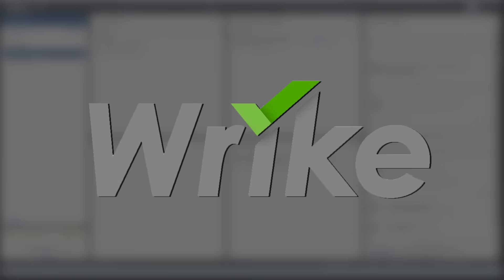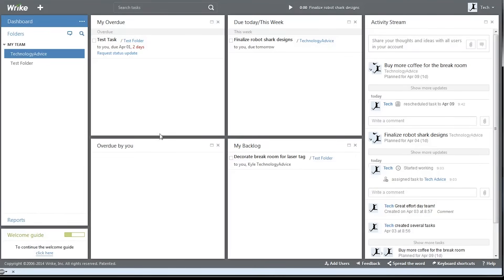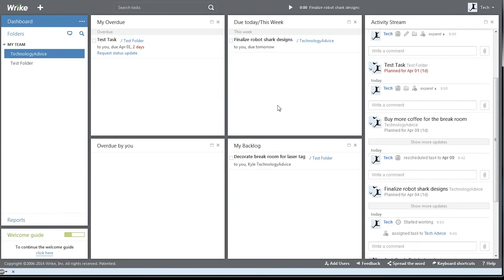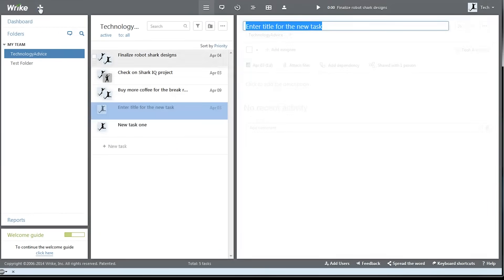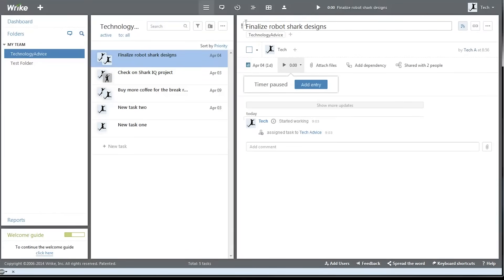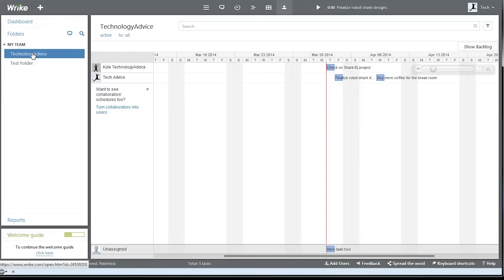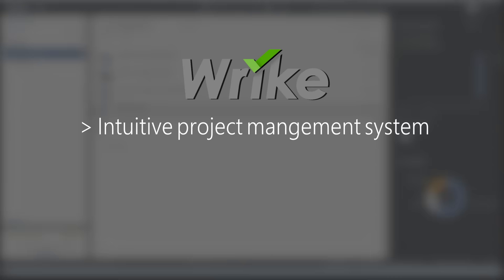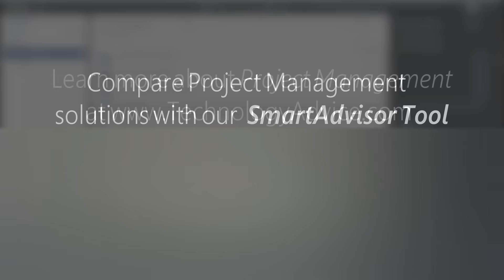Wrike Project Management Demo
This is a Wrike review video. Use our free product selection tool to find the best PM solution for your work

Wrike is one of the many enterprise project management software vendors listed in our database. Since we've learned so much about the product's specs, we decided to provide you with a brief review as well as a first-hand look at the mobile user interface.

This video is intended as a tutorial to help those looking for Wrike project management software or for project management software video reviews.

TechnologyAdvice can help you find the right technology for your business. With a few simple questions, we'll match you with the best solution for your business. Talk to an expert today